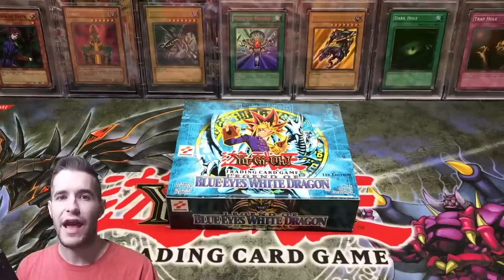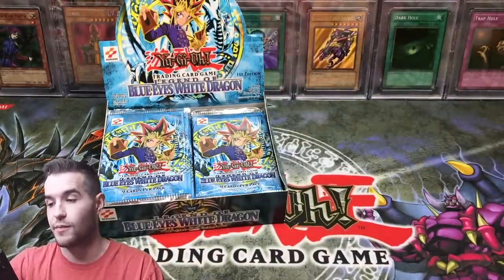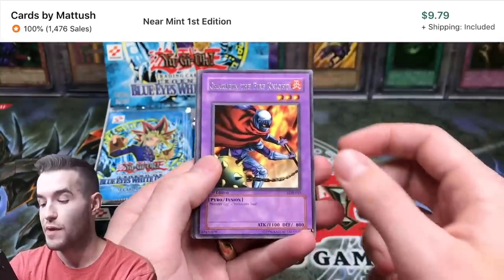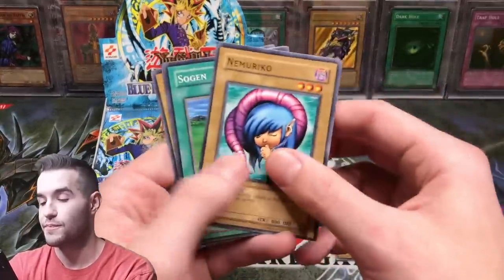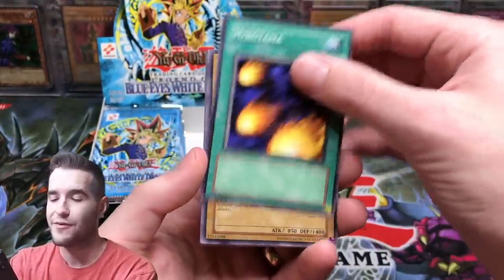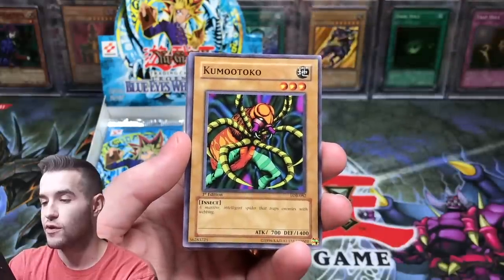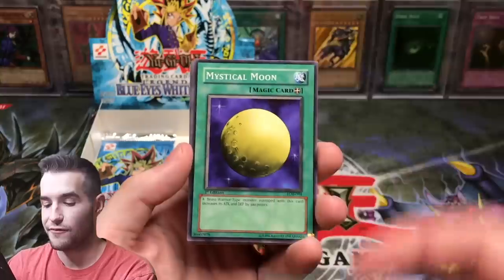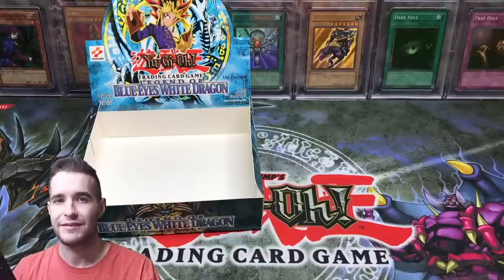OPENING Yugioh's Rarest Booster Box (Legend of Blue-Eyes 1st Edition)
1) Like the video!
3) Answer the question at the beginning of the video in the comments!

EBAY LINK!

In today's video I am opening Yugioh's rarest booster box, Legend of Blue-Eyes.